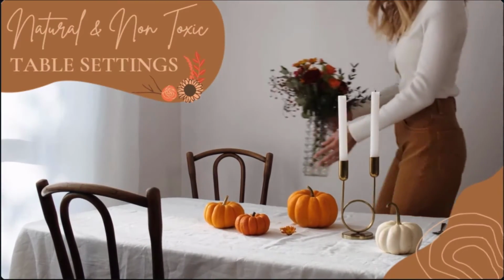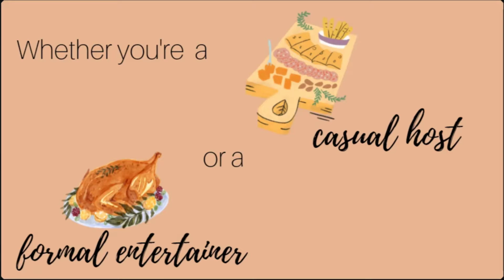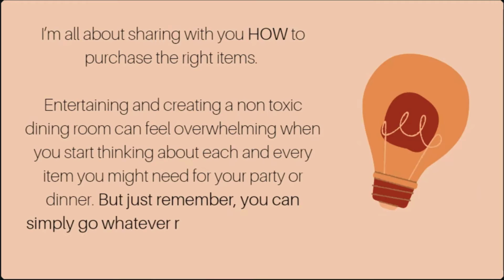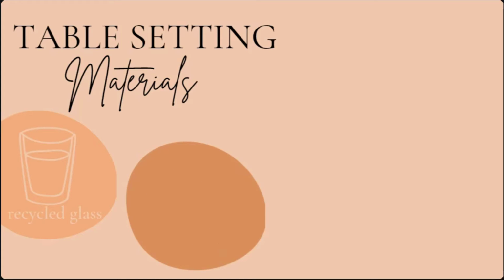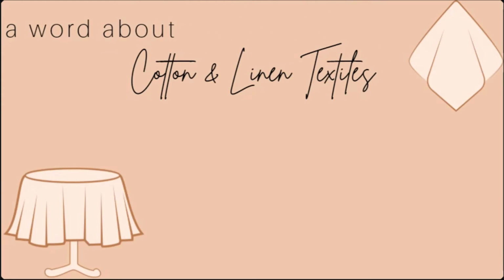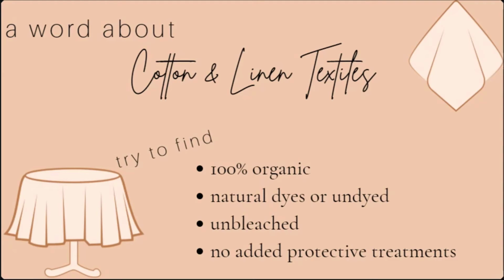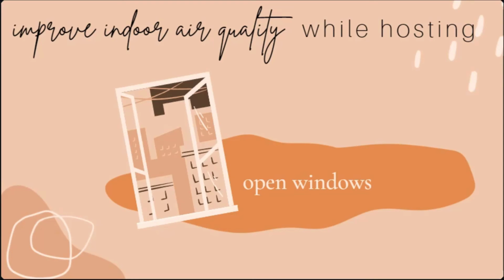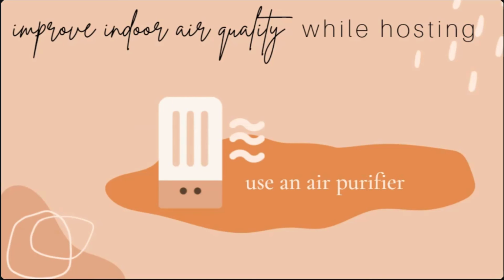Creating a Non Toxic Table Setting & Dining Room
With the holidays around the corner, I thought it might be helpful to create a guide for you on just how to buy table setting components that are non toxic and safe for you and your guests (even if those guests are just your kiddos and parents).  No matter how you opt to celebrate, or how many people you intend to host, there are cost effective and healthy choices you can make to reduce the toxin exposure in your home.

Especially when it comes to eating, I think it’s important to reduce the number of toxins we’re exposed to wherever we can.  The plates we eat off of and the utensils we use, can leach toxins into food we place onto the surface.  If it’s possible to make a healthier choice in materials, I always advise to do so.

That being said, I’m not asking you to replace all your dinnerware, buy expensive table setting items or to go completely non toxic in your space.

Instead, let’s just change a few things here or there that can make a big impact.  If you're in the market for something new like I was (the kids had dropped the very last fragile bowl from  my handed down 15 year old dishes set), then it’s a great time to research your purchase and make the non-toxic choice if you can.